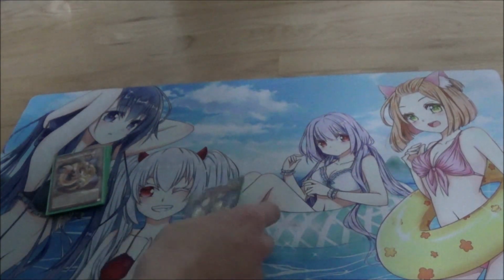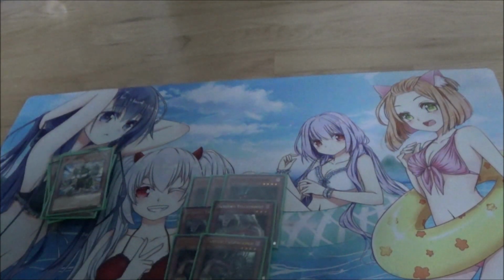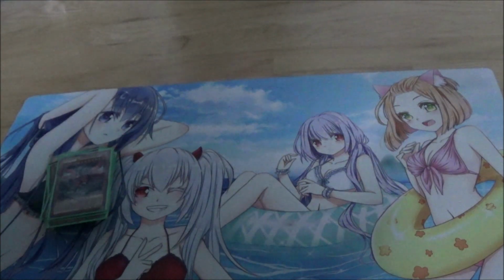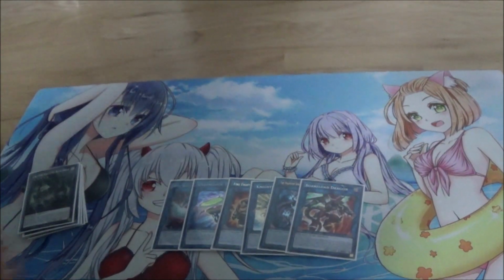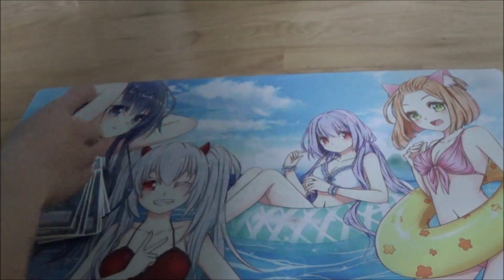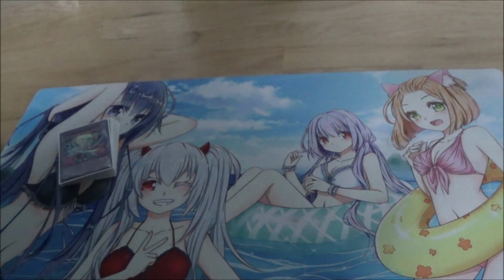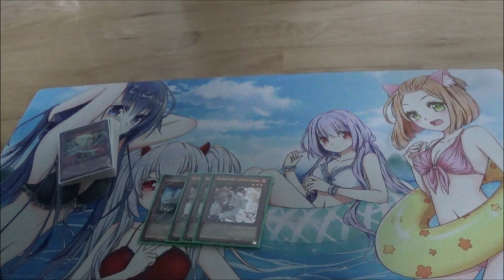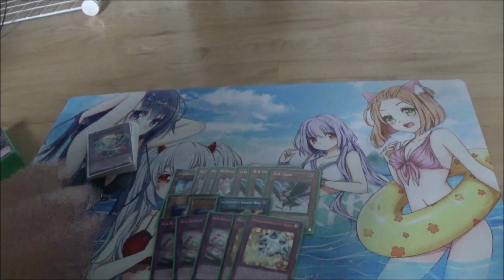Yugioh OTS Top 4 Lunalight Deck Profile!!!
Eric here with my top 4 profile at the recent OTS held at my local card shop. About 36 players with a 4-1-1 record.
Match ups being (out of 6 rounds) Paleozoic, Guru Control,  Danger! Blue-Eyes Guardragon, Nekroz, and True Draco. Sadly I can't remember what my round 3 opponent was playing.